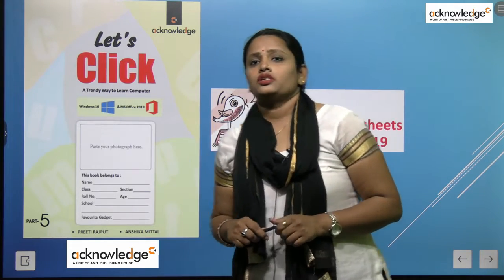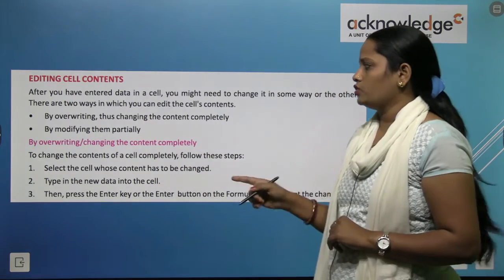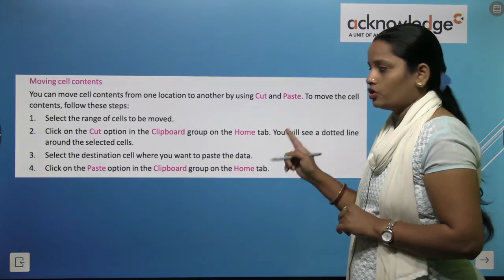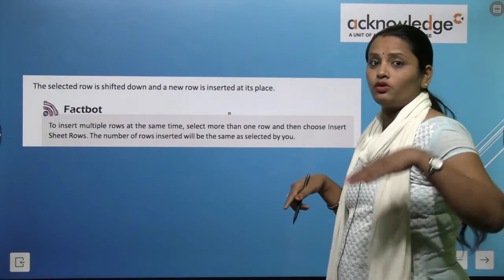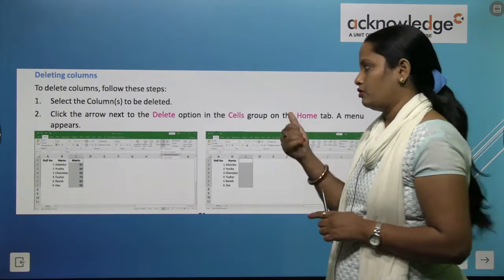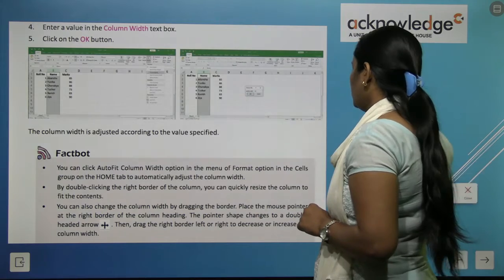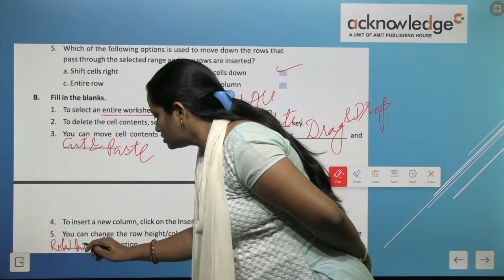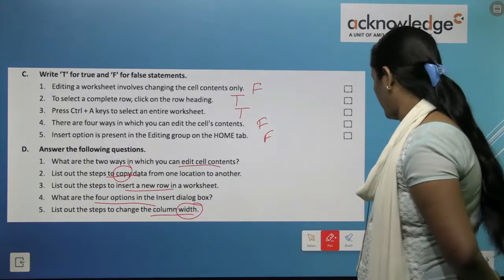ACKNOWLEDGE COMPUTER CLASS 5 CHAPTER 5 EDITING WORSHEET IN MS EXCEL 2019